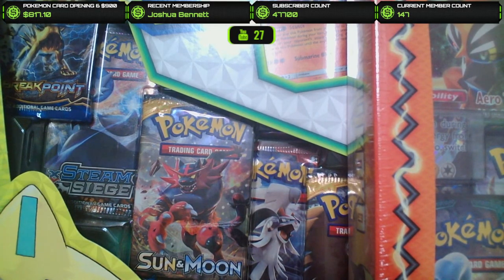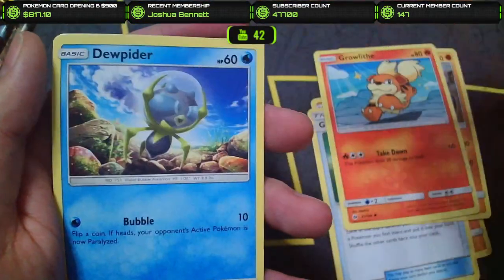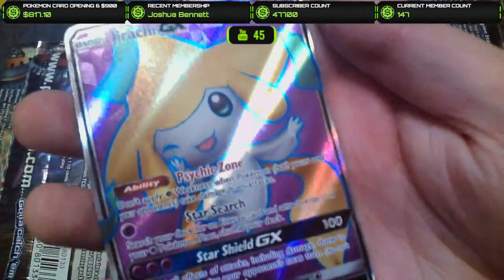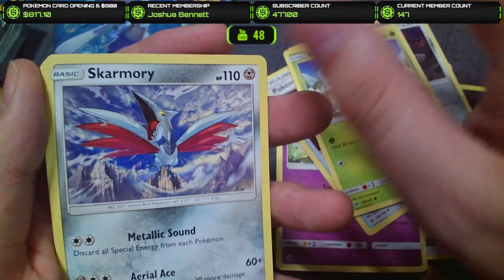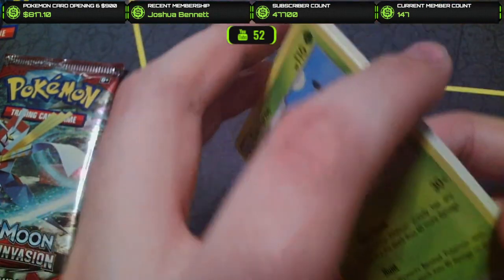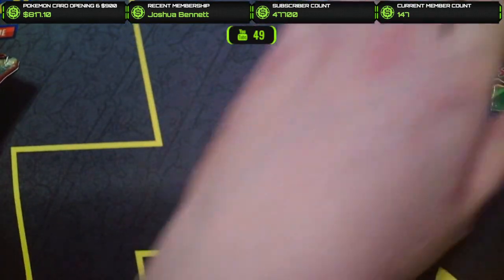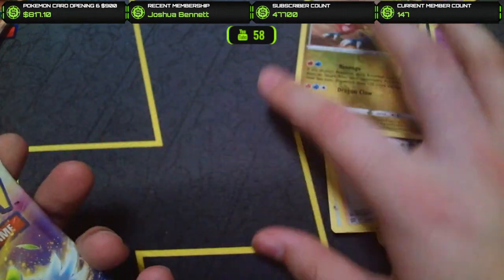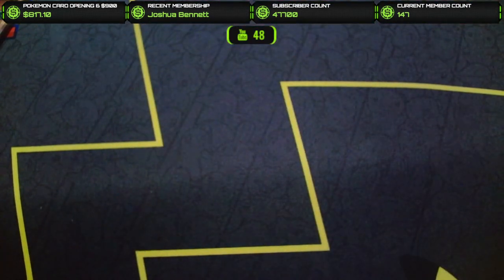Opening Old Pokemon Packs Live! Jirachi GX Collection Box & Tapu Coco Box!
Its being bad at games time!!! 👀

If you want to support me and my channel consider becoming a member by clicking the blue Join button and for as little as 99 cents you can get access to bonus videos and more exclusive content!

If you enjoyed the stream leave a comment about what you would love to see in the future!